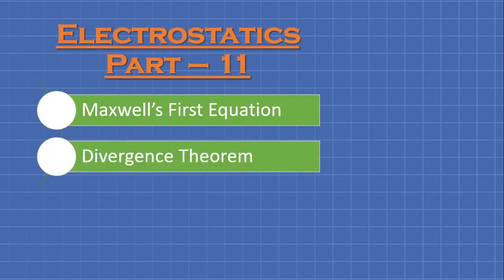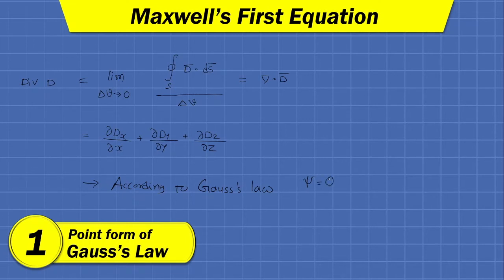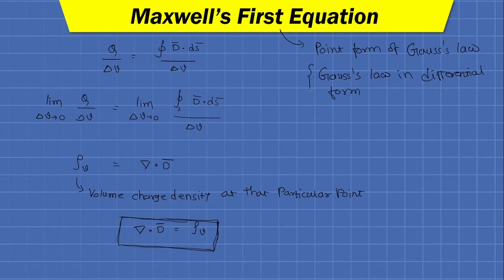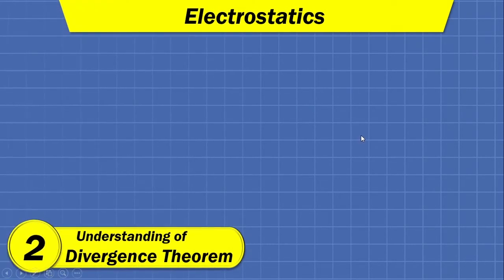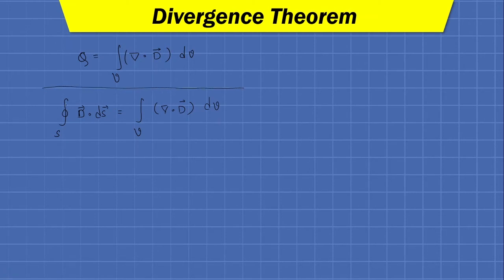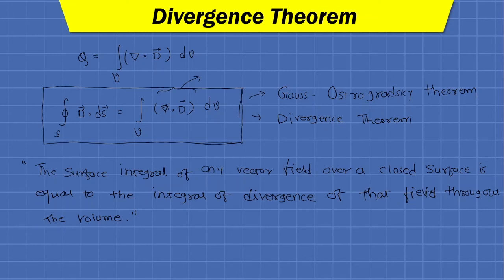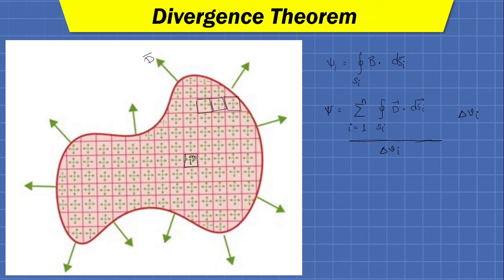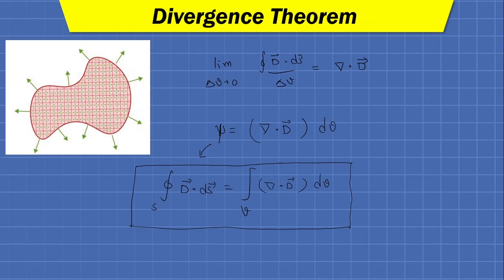Divergence Theorem and Maxwell's First Equation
This lecture series of the subject Electromagnetic Fields is to for physics scholars and engineering students. Discussion of derivation, validation and proof of divergence theorem and Maxwell's first equation are covered in this video.

If you want to have video on any topic of your concern then please write it in a comment box. I will try to make a video based on your request and post it on YouTube within a week.